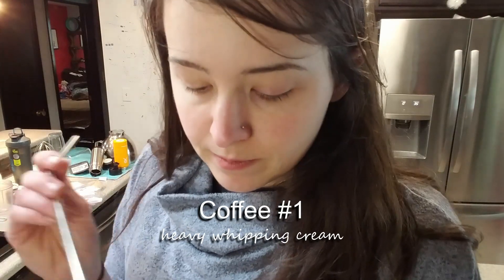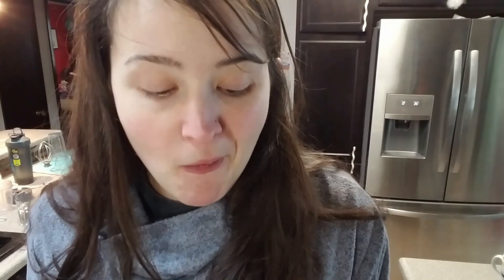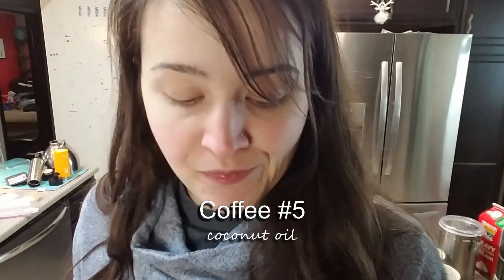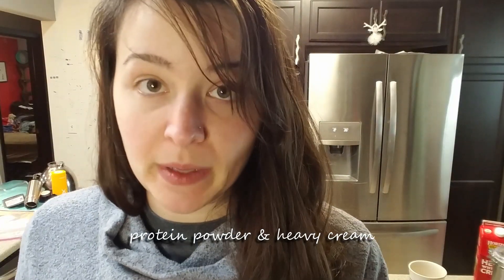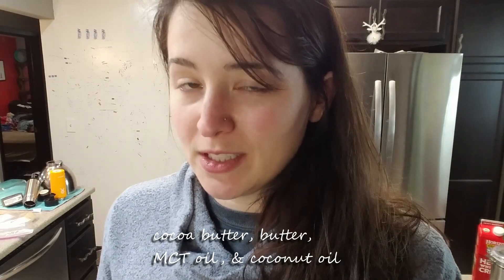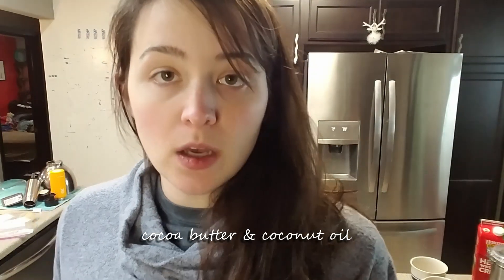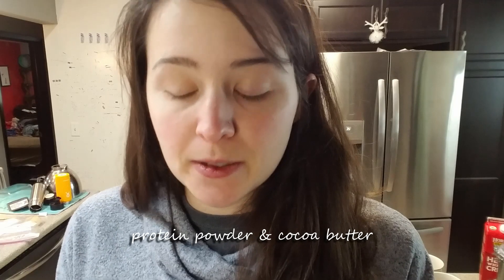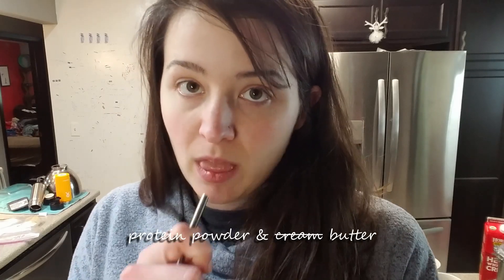Mandy Makes Bulletproof Coffee | A Keto Comparison